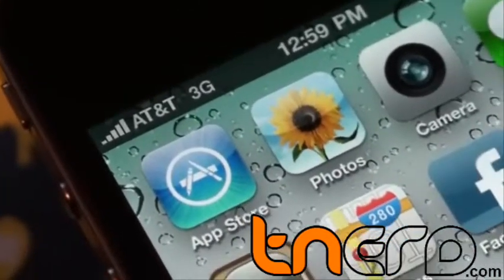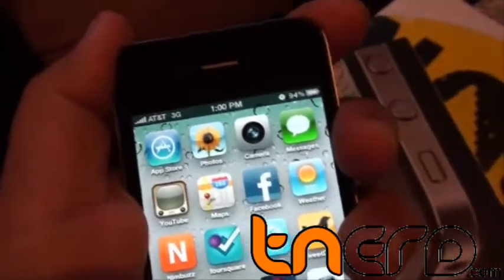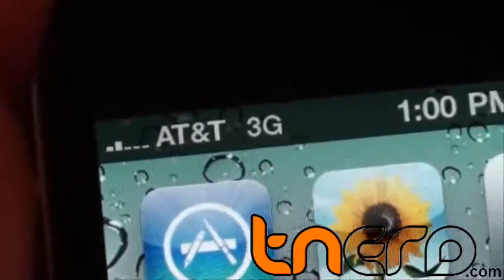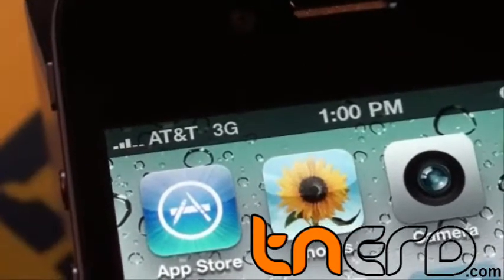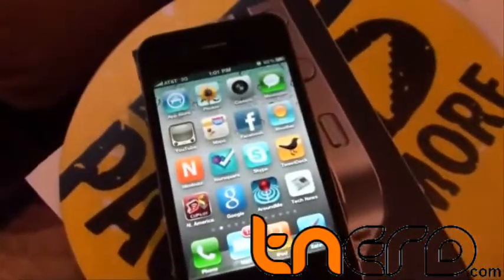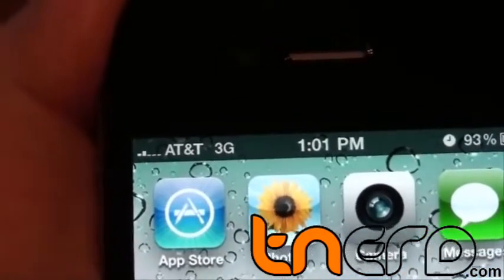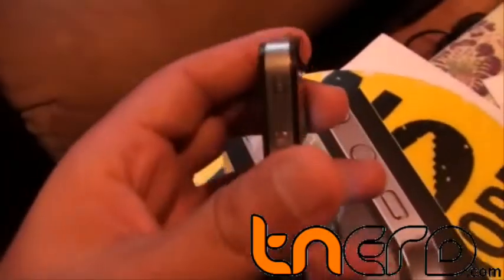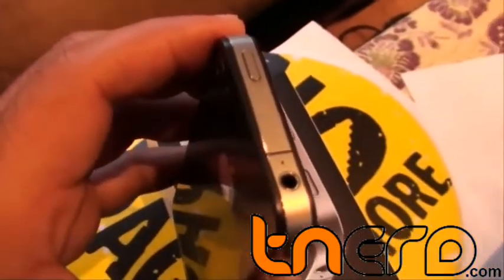iPhone 4 Antenna Flaw